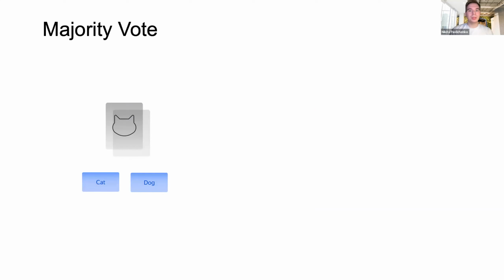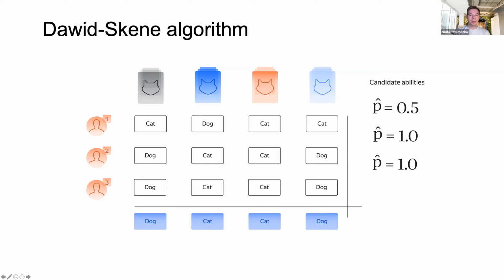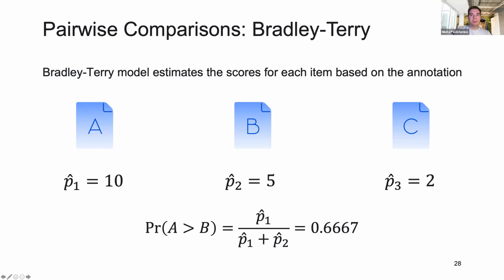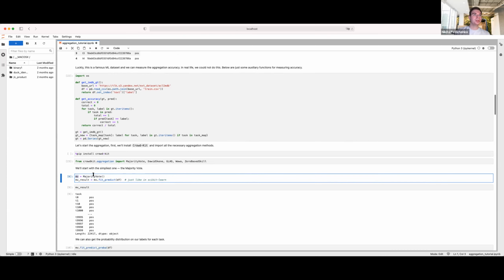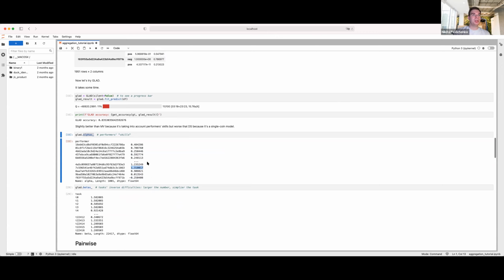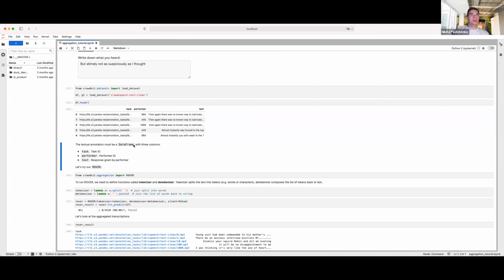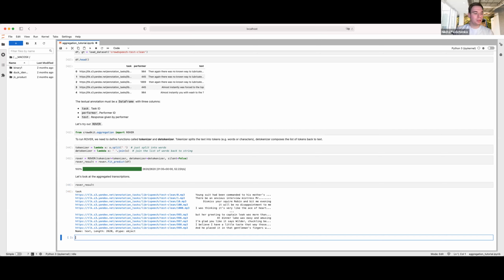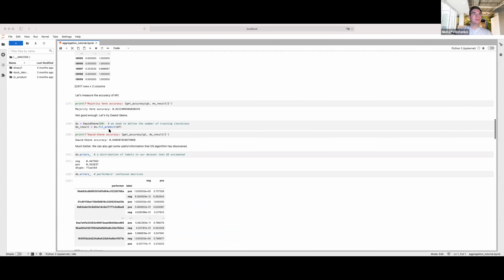Aggregation: A key step in data labeling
Nikita Pavlichenko, Research Scientist, Toloka

Methods for aggregating and drawing meaningful inferences from the noisy labels obtained from the crowd are the cornerstone of crowdsourcing. During the webinar, we will discuss various types of aggregation algorithms and learn how to use them in the Toloka interface and in Python.

In this webinar, you will learn:
- Why we need aggregation
- How different models work
- Which method to use